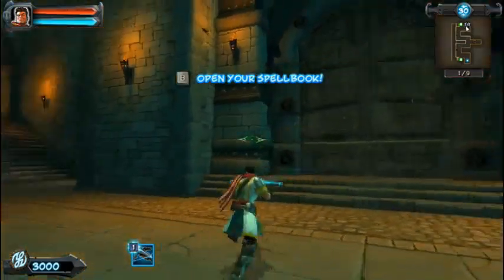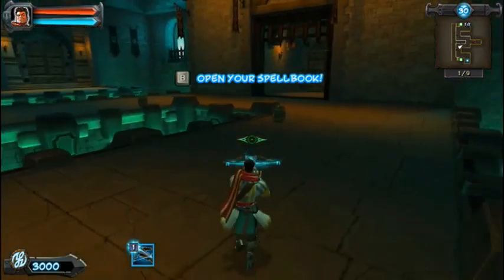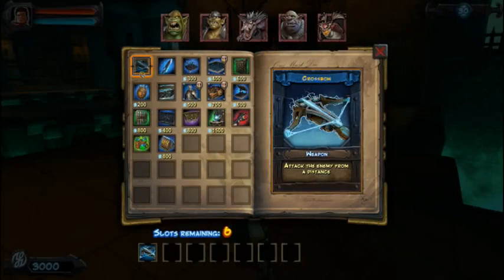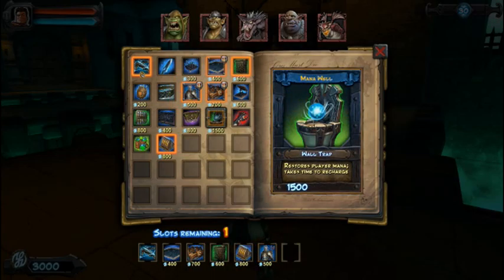Let's Play: Orcs Must Die (The Stream)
Orcs must die continues this time with the stream, sticking with our tried and tested approach we hold the line against the menace by land and sky. Mostly by land of course.